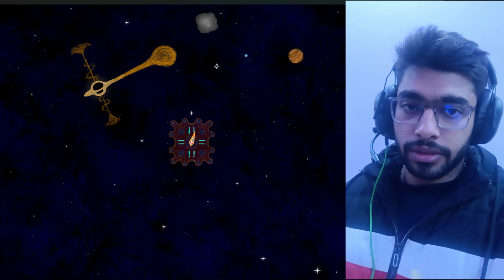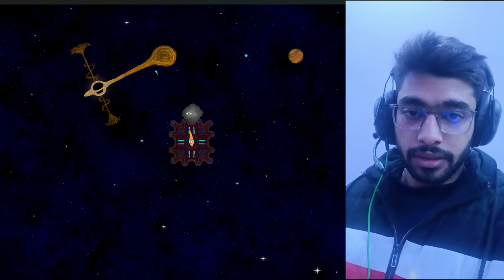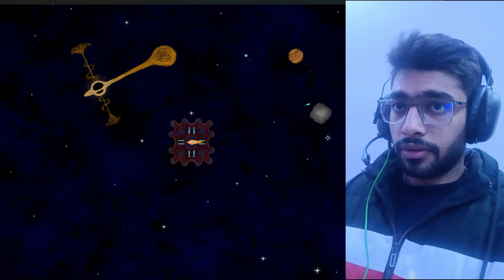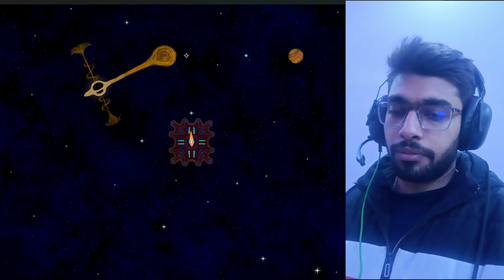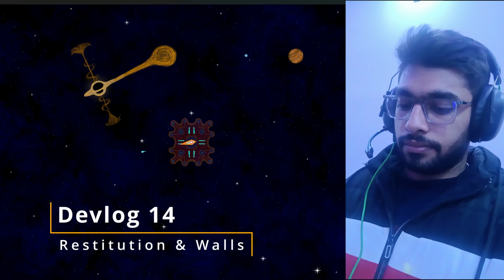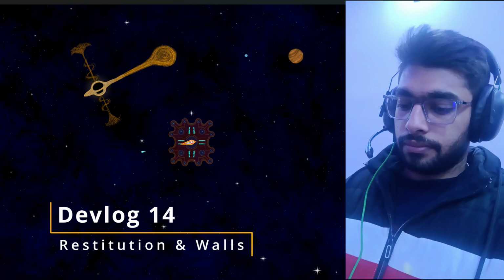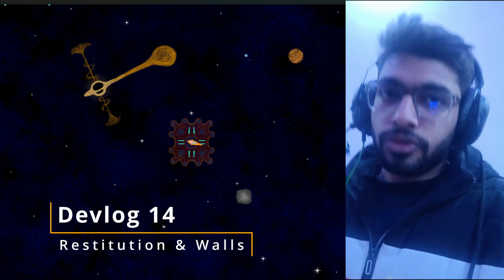Advent | Devlog 14 | Restitution & Walls